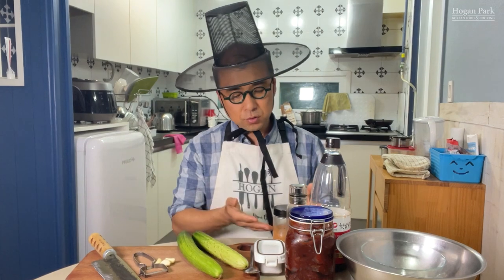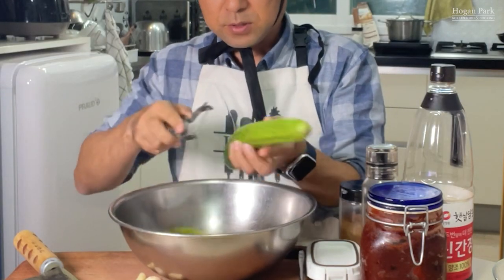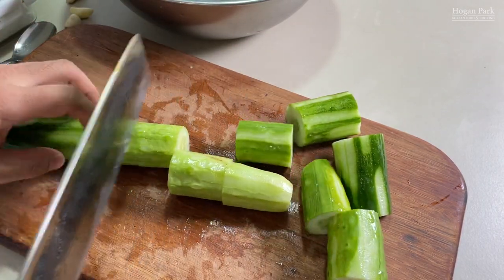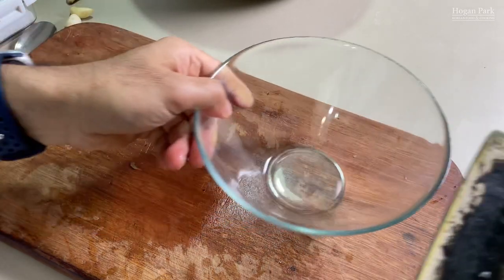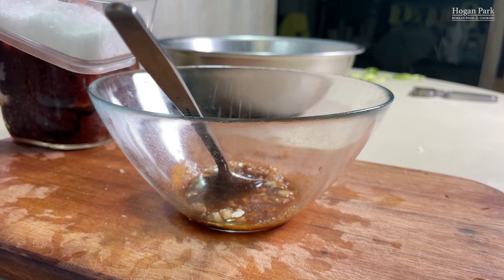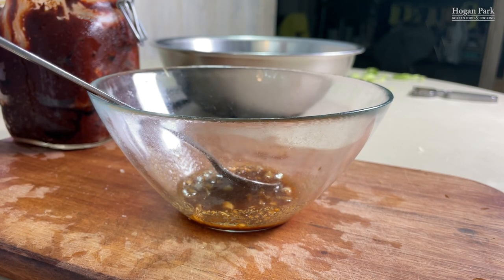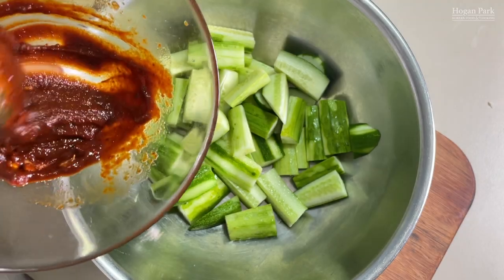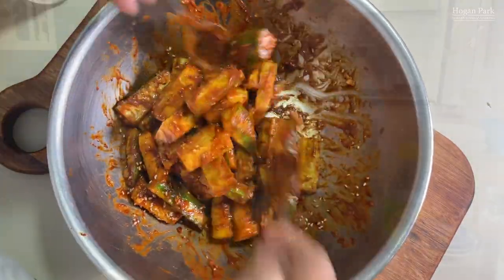cucumber banchan, 오이무침, Korean food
Cucumber banchan is loved by Korean during this season.
Cooking cucumber banchan is just easy.
All you need to do is to cut it and season with gochujang, soy sauce, sesame oil, sugar, MSG, and garlic.
This can be a very nice side dish with steamed rice.
Spicy, crunch and watery!